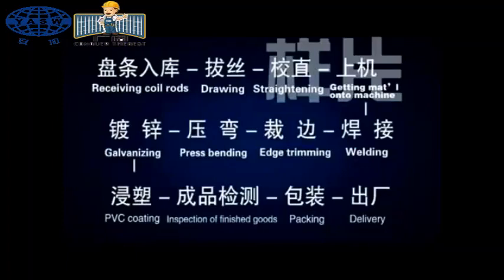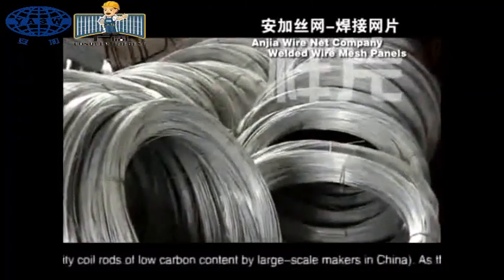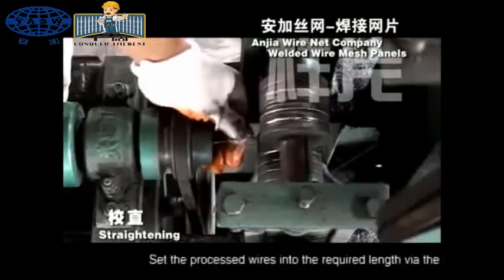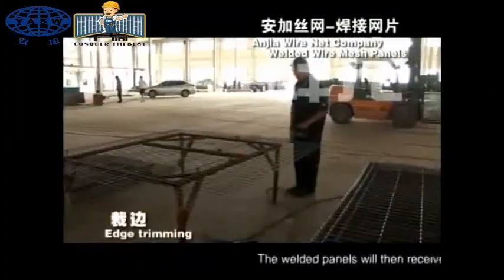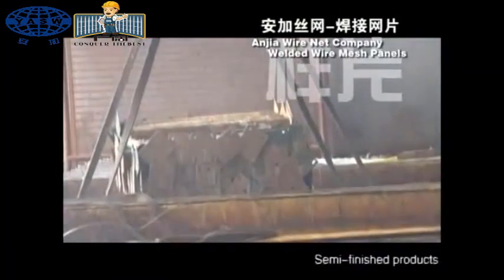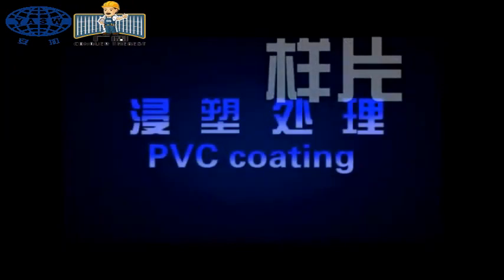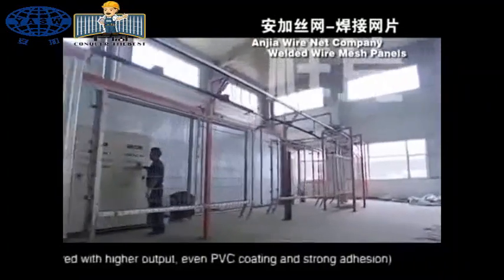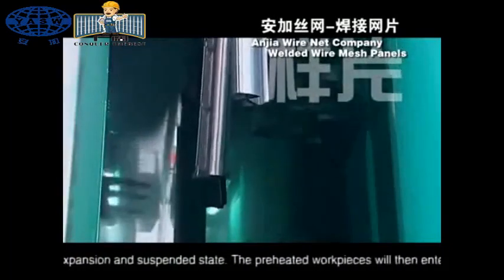Temporary Police Fencing for Crowded Barries, Temporary Fencing, Fencing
Temporary Police Fencing for Crowded Barries, Temporary Fencing, Fencing, learn more Model NO.: ANJIA, Fence: Chain Link Wire Mesh Fence, Loop: Loop Wire Mesh Fence, Lowes: Wire Mesh Fence Lowes, Sri Lanka: Wire Mesh Fence Sri Lanka, Fence Machine: Welded Wire Mesh Fence Machine, Malaysia: Wire Mesh Fence Malaysia, Manufacturers: Wire Mesh Fence Manufacturers, Market: Wire Mesh Fence Market, Fence Material: Wire Mesh Fence Material, Meaning: Wire Mesh Fence Meaning, Menards: Wire Mesh Fence Menards, Nigeria: Fence Wire Mesh Price in Nigeria, Near: Wire Mesh Fence Near Me, Nz: Wire Mesh Fence Nz, Netting: Wire Netting Mesh Fence, Transport Package: Plastic Film Outside, Then Iron Pallet, Specification: as your requirement, Trademark: YONGAN, Origin: China, HS Code: 73143100, Production Capacity: 1000000 PCS/Year, Position: Central Isolation Barrier, Material: Steel, Function: Separation, Obstruction, Warning, Barrier, Upright Post: 60*60, Post Fixation: Polymer Base, Degree of Distortion: Flexible Barrier